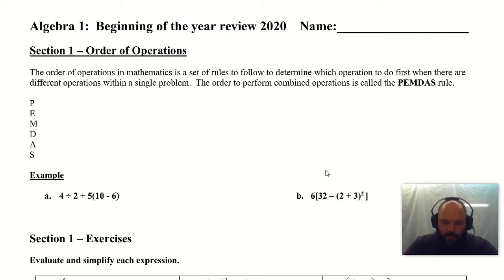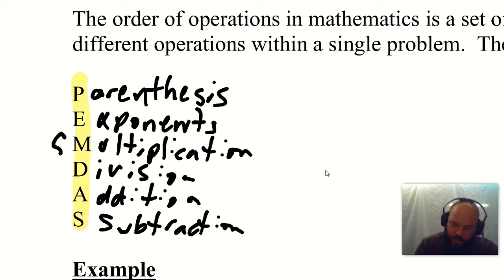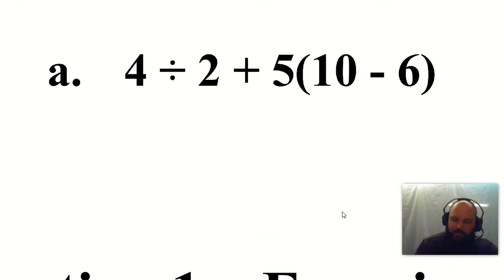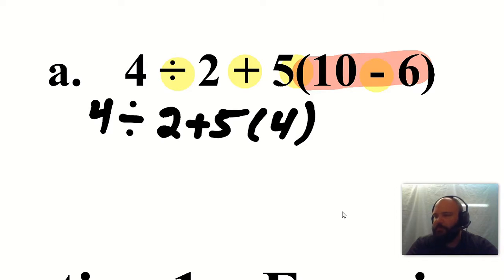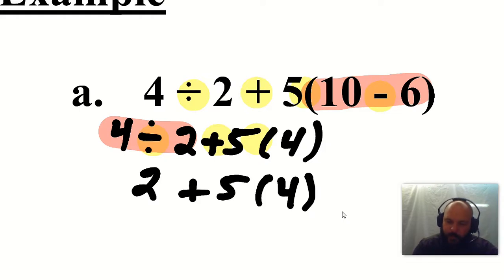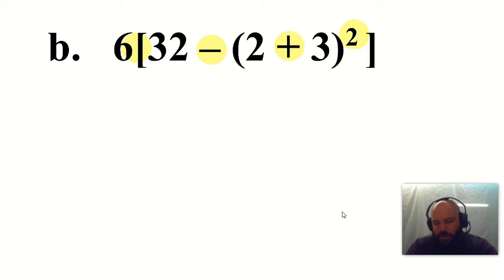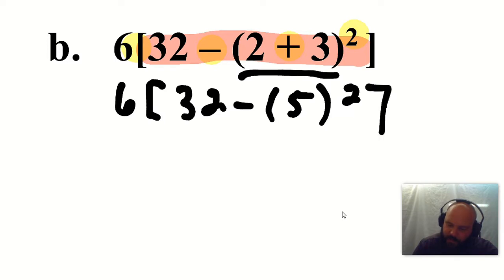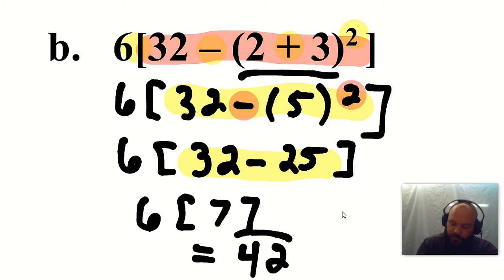Algebra I Review Assignment Section 1 Examples